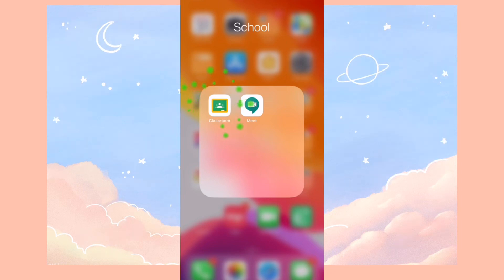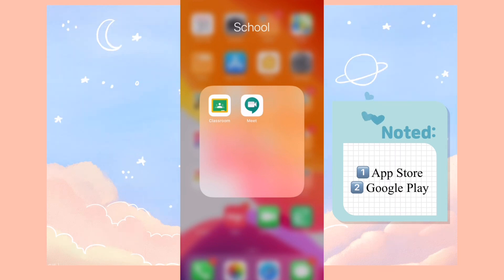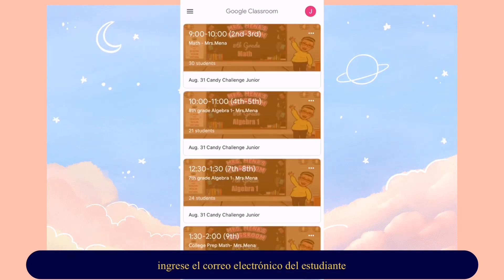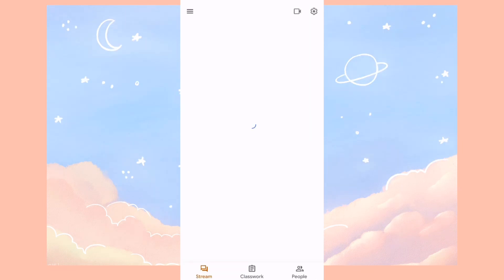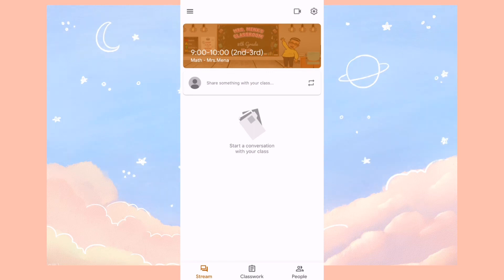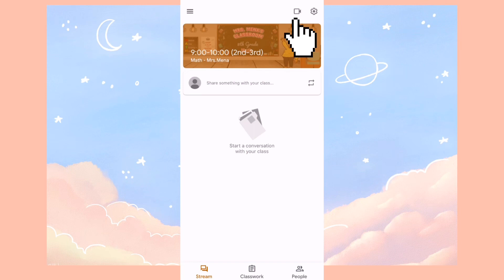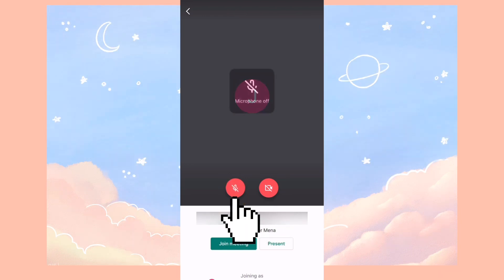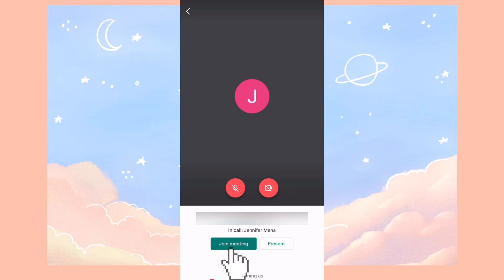Google Classroom App: How to log into Google Meet on iphone, android, ipad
Hi everyone,
I decided to make this video on how to log into google meet through the google classroom app on your iPhone and android phone.

I know students and parents are struggling to learn how to use the google classroom app and google meet app on their iPhone and android phones.

I will show you how easy you can join your classroom live on Google Meet

In this video I used my  iPhone 11, Google Classroom, and Google Meet.

Please make sure that you download both apps onto your phone.

xoxo Jen

Products mentioned:
Google classroom app
Google meet app
iphone 11